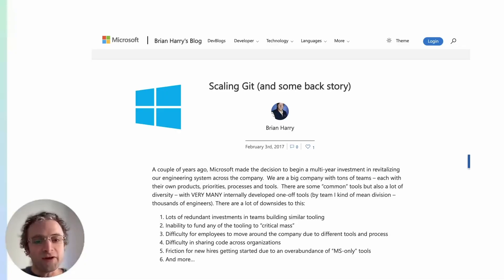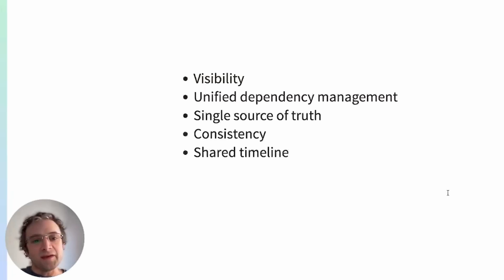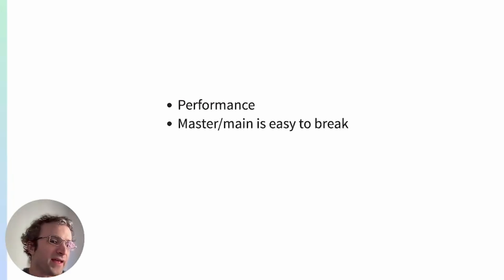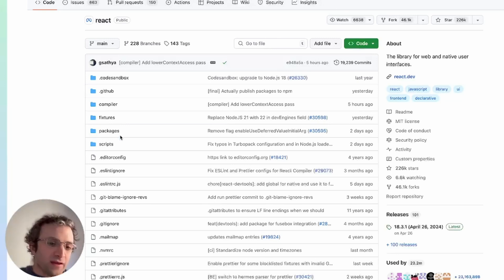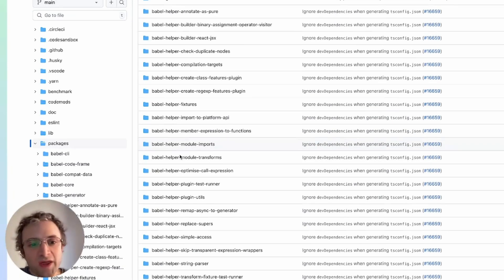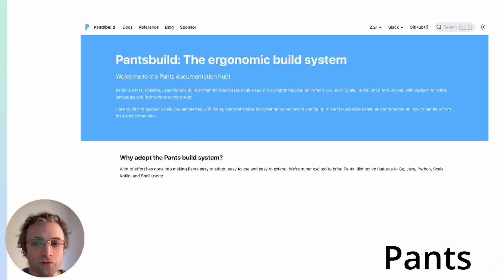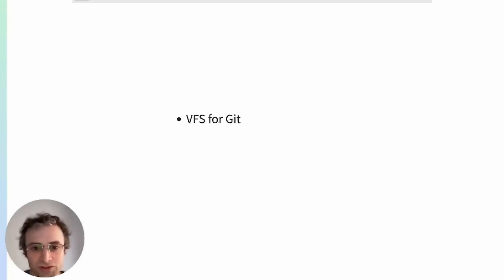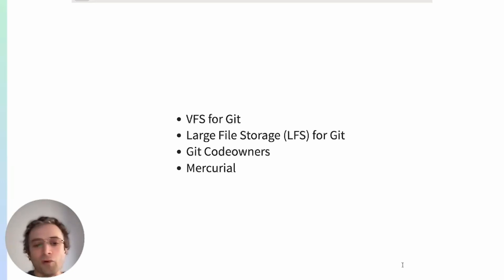Open-source tools for monorepos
Monorepos can foster rapid development workflows and simplify dependency management. Let's see how they work and a few open source tools to work with them.

💡 Key Topics:
- What is a monorepo?
- Benefits and drawbacks
- Real-world examples
- Tools for managing monorepos
- Tools for version control

⏰ Timestamps
0:00 Intro
0:23 Benefits of monorepos
2:33 Monorepo downsides
3:58 Let's see a few monorepo repositories
5:41 Build tools
7:30 Source control tools
9:10 Outro